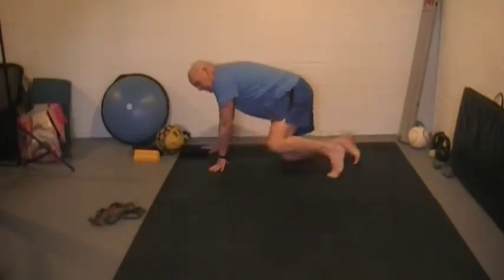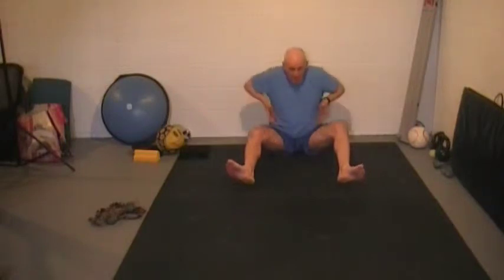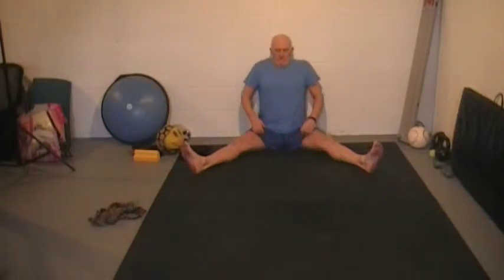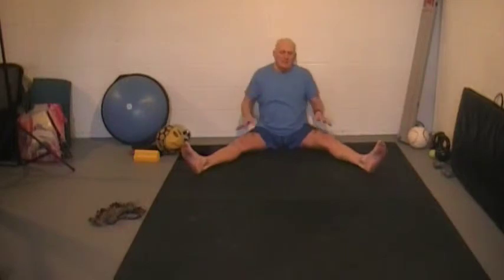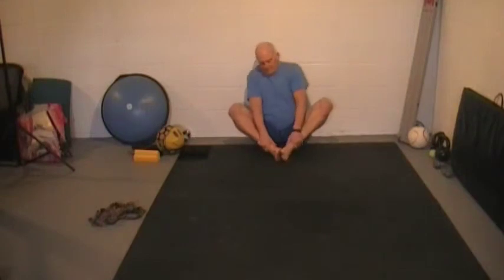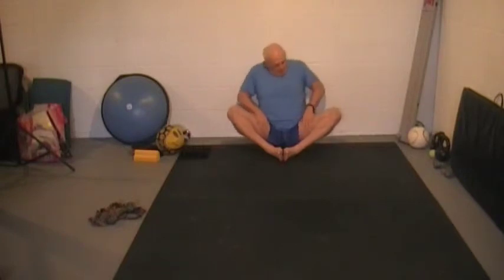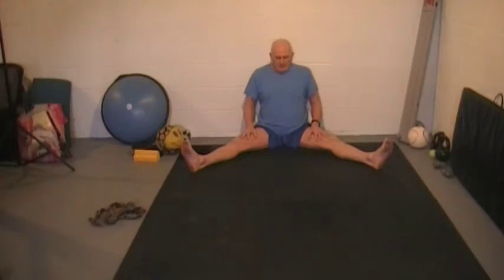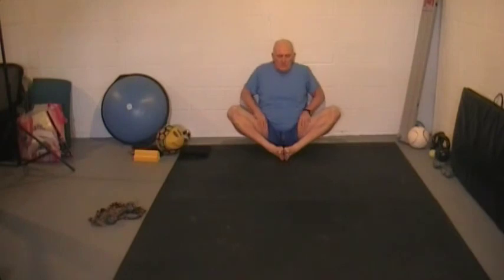Adductor/Psoas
Seventh pattern in theCastleMethod AROM movement therapy routine.